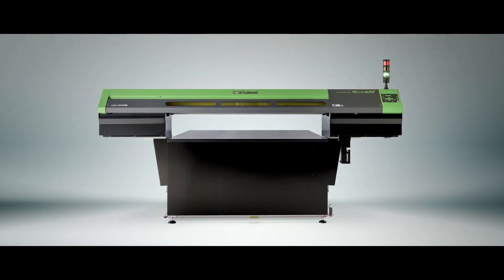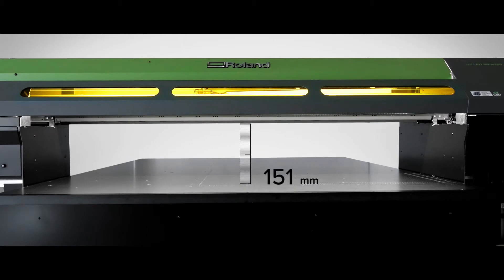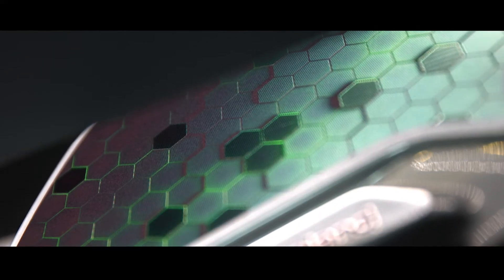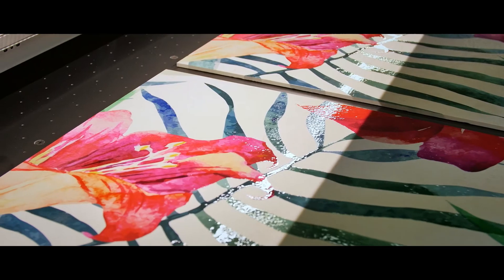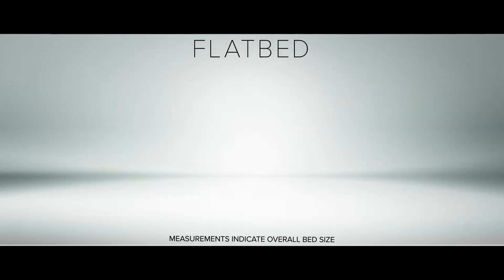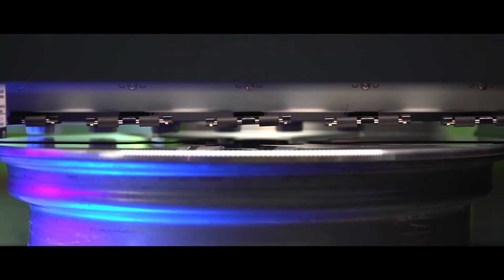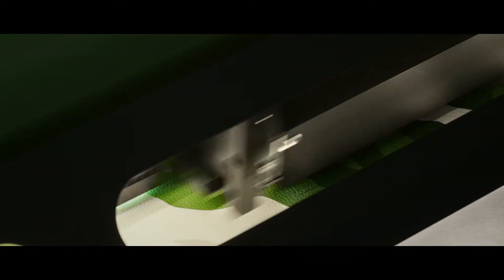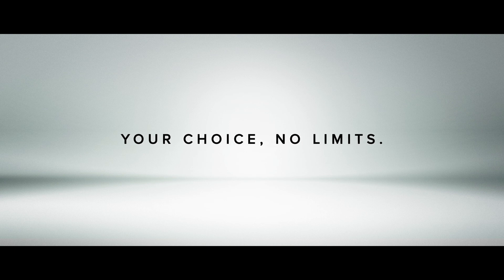Roland DG's VersaUV S-Series printer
The VersaUV S-Series from Roland DG is a unique range of UV direct to object/substrate printers that give you the ability to print onto an incredibly diverse range of materials and items.

The S-Series are available in a total of 7 different variations, ranging in size & with two formats available; a belt fed version & a true flatbed version.

The VersaUV LED curing technology gives you the ability to print onto just about any material, ranging from promotional items such as pens, USB drives or mobile phone covers to much larger items such as tables, or other furniture & everything in-between.

To find out more about the potential of these devices & how they could work for you and your business please & start exploring the amazing possibilities & profit potential.